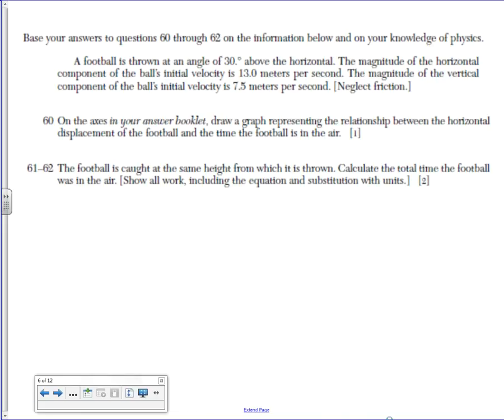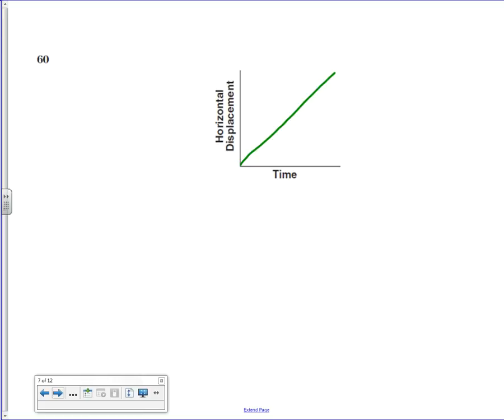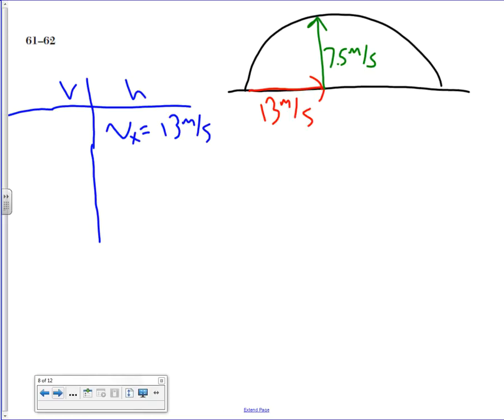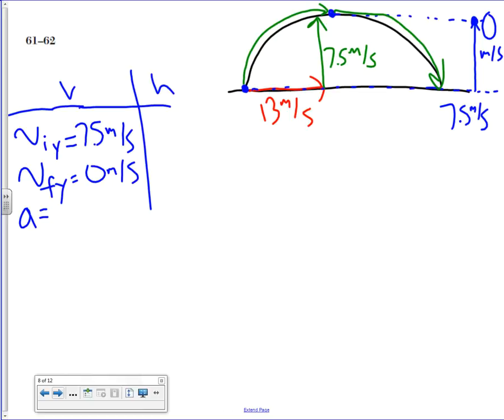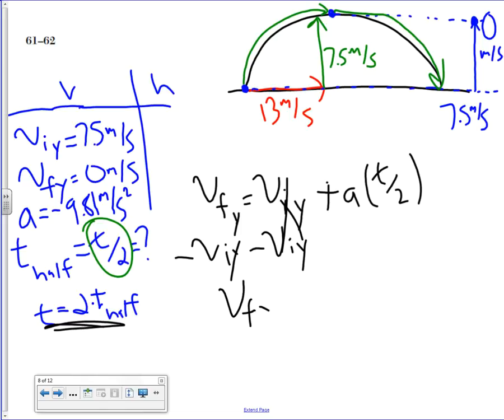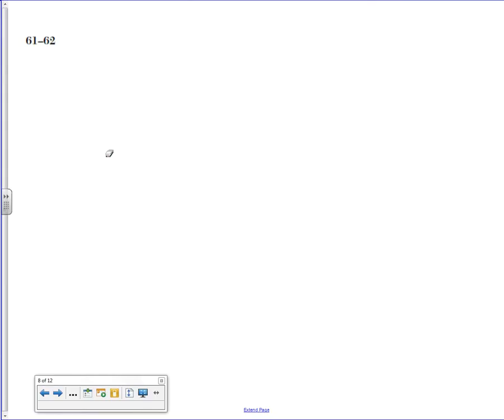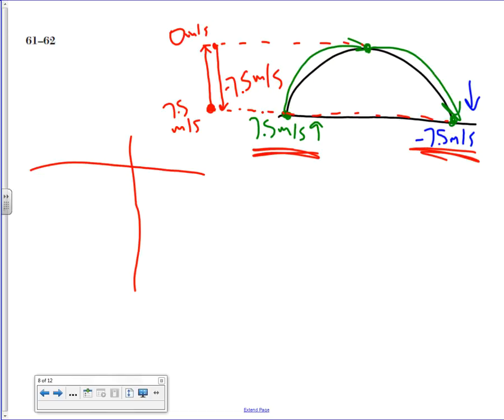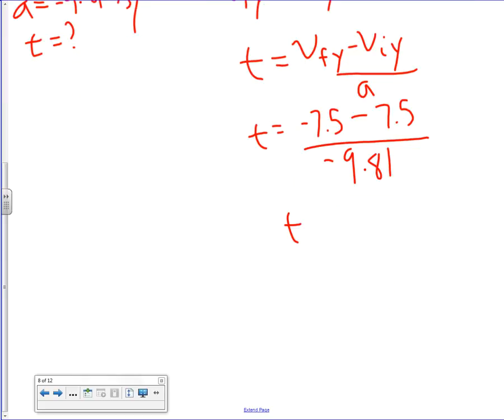Projectile Motion Regents Practice Problems -#60-62 (first set)